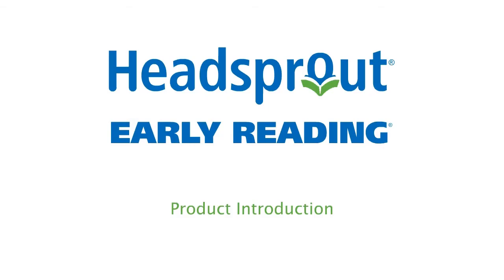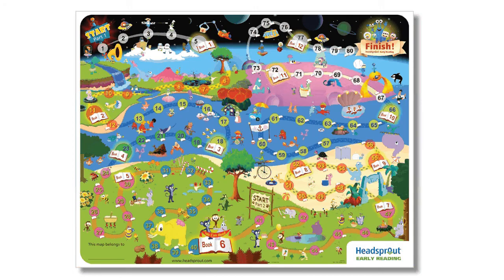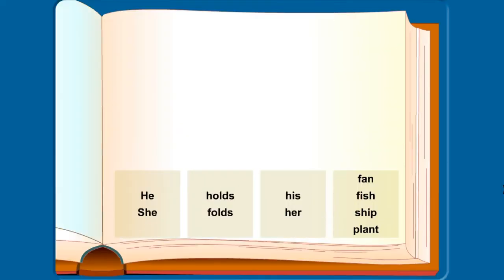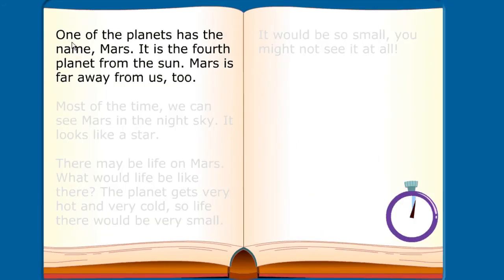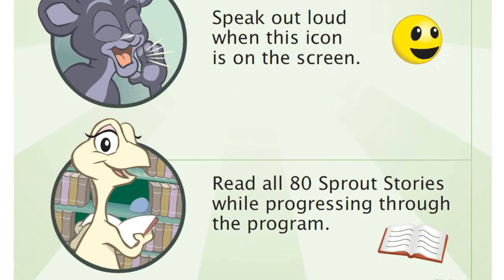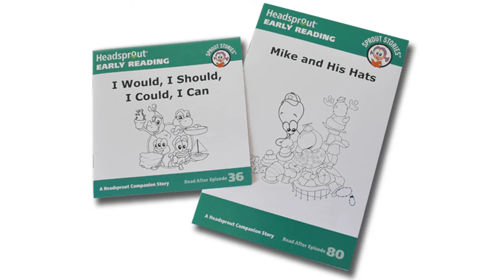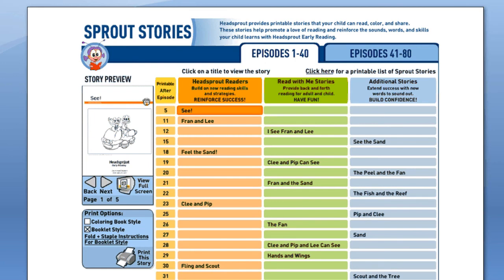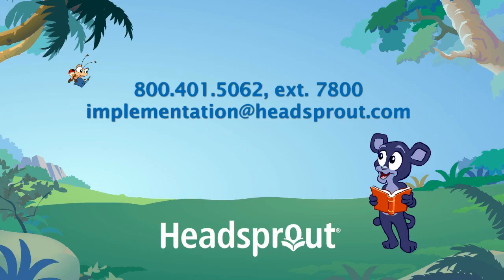Headsprout Early Reading: Product Introduction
What Headsprout Early Reading is
How you will know if your students are ready for Headsprout Early Reading
What materials and components are included with the program
What the students will learn in the online lessons
About Headsprout's Three Guiding Principles to Reading Success